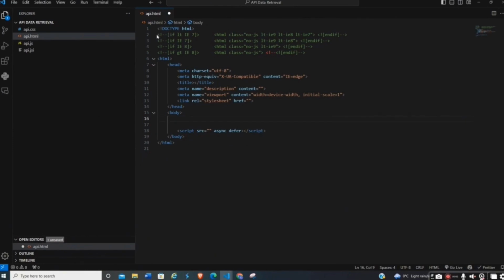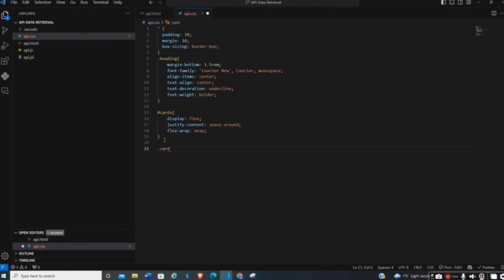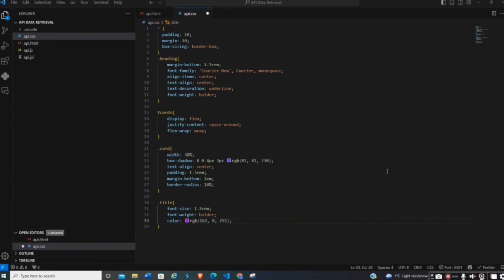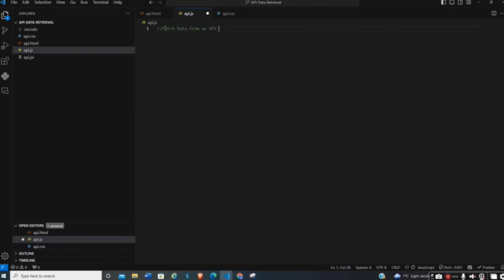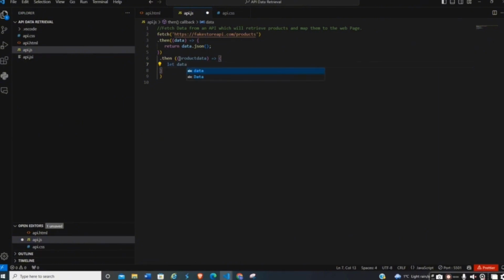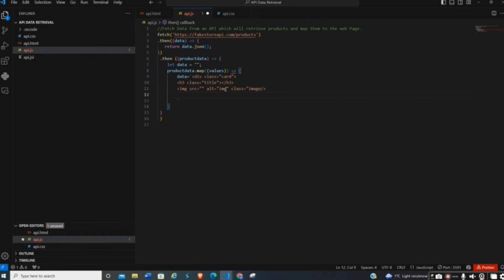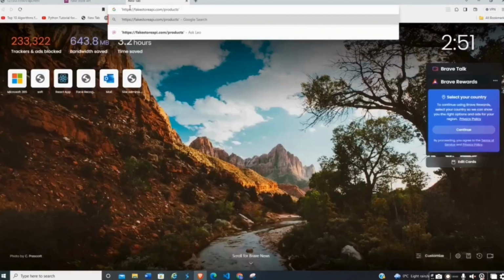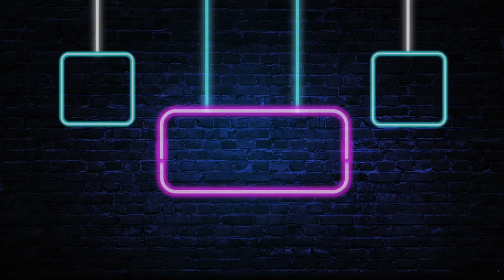Fetching Data from an API - JavaScript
Using the Fetch API method to fetch data to the webpage. Utilizing Application Programming Interface, allows different software applications to communication with each other.